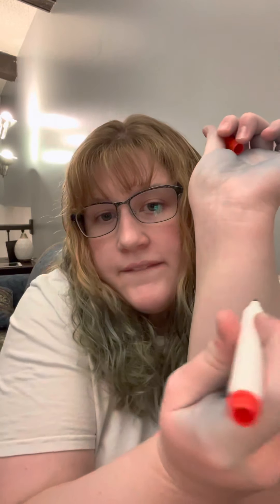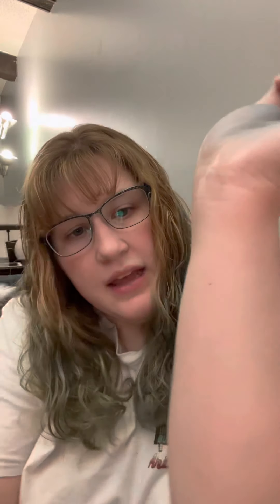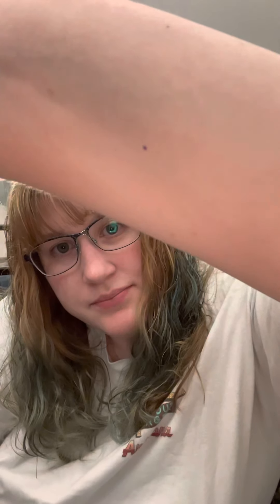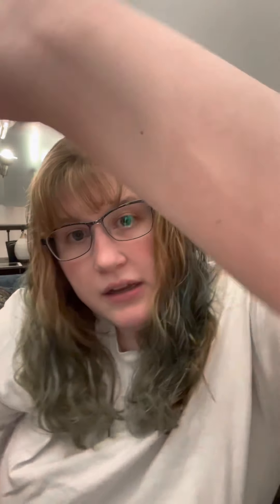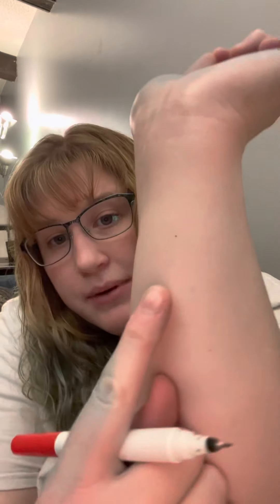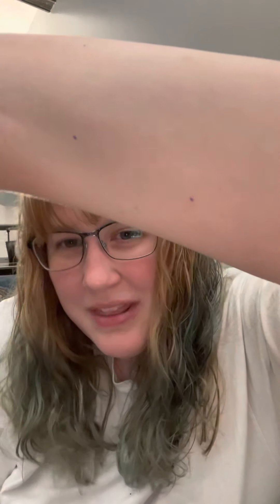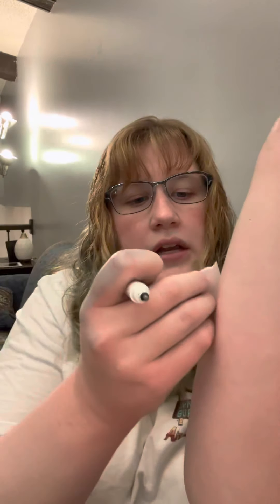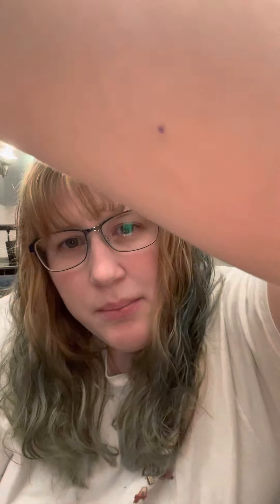New Rowan sterile marking pens